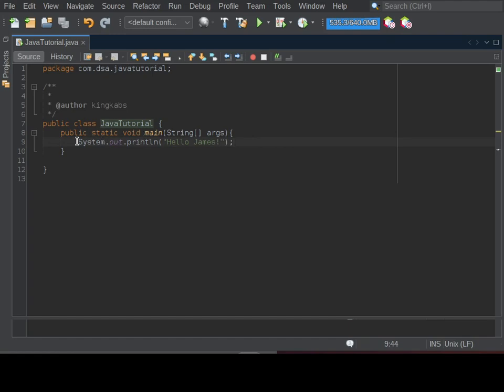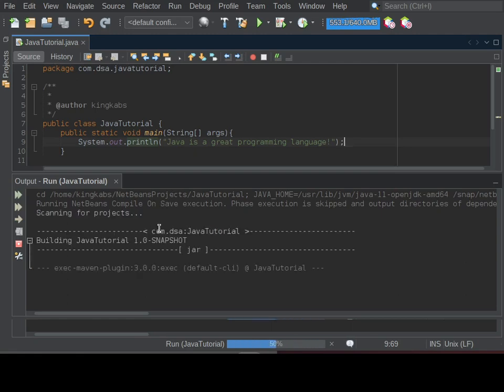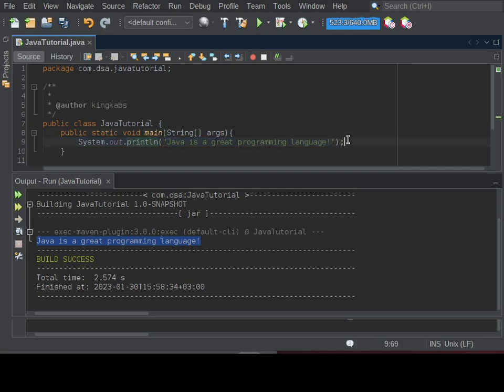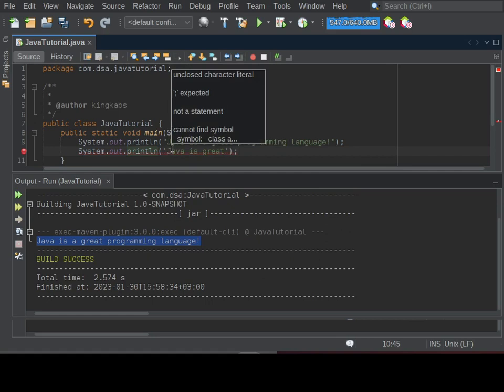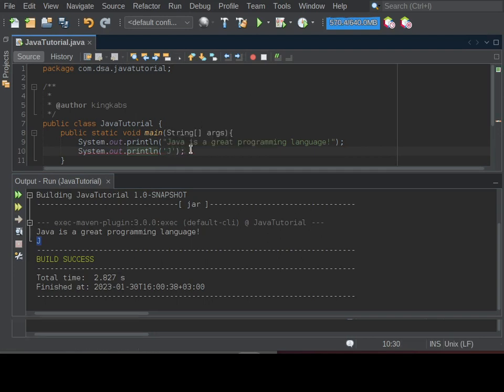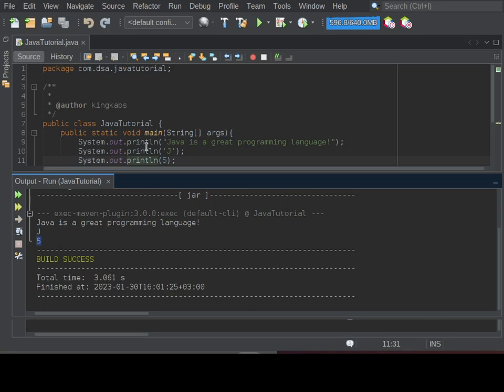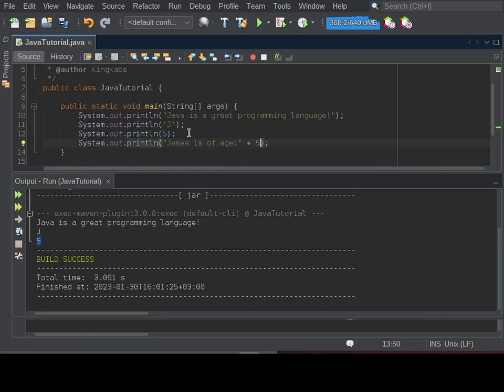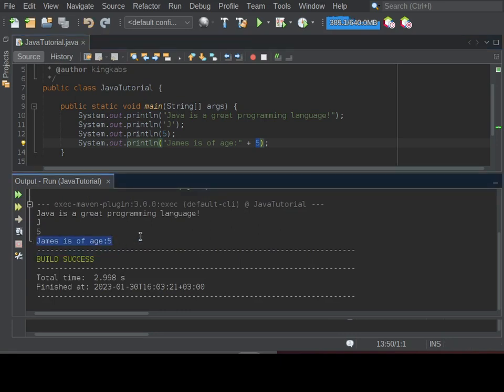Learn Java - Output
Learn how to output words, sentences, paragraphs, numbers, characters and string concatenation with key points on syntax to take note of.